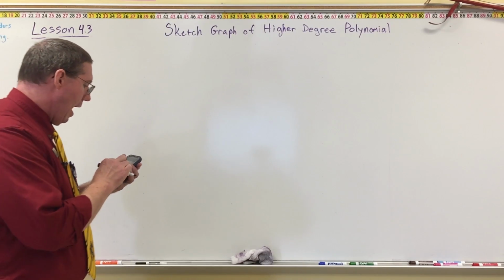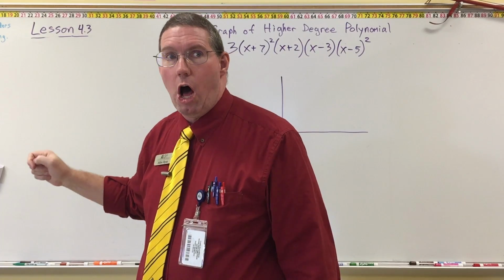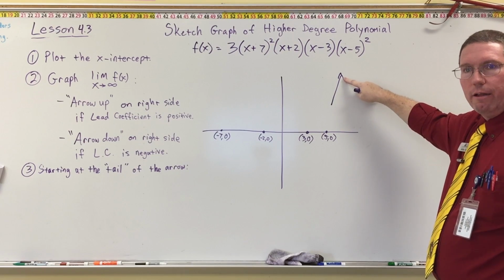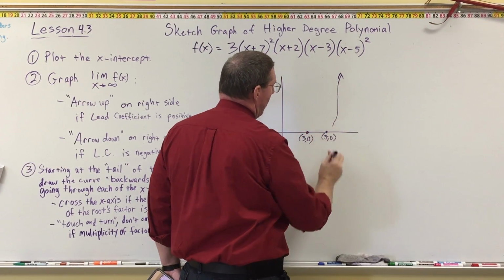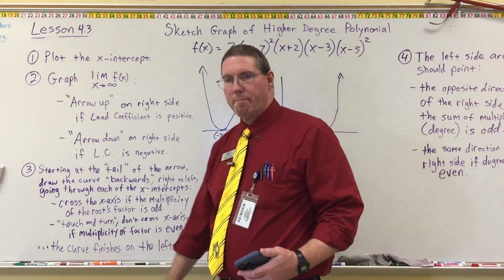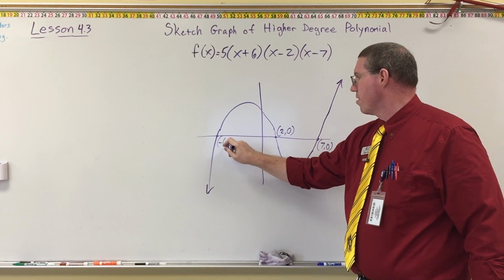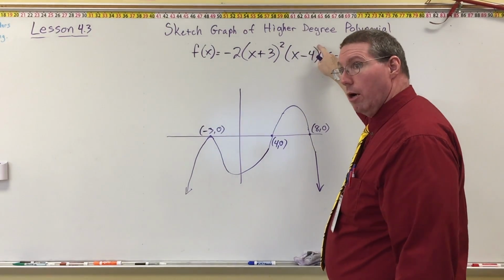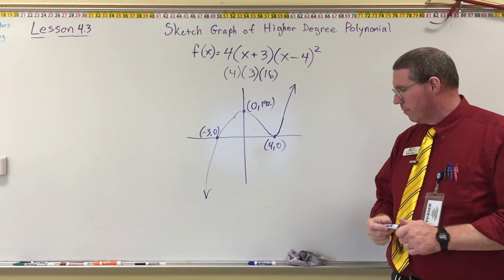Sketch Graph of Polynomial of Degree 3 or Higher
Mr. Ryan shows how to make a rough sketch of a higher-degree polynomial function.